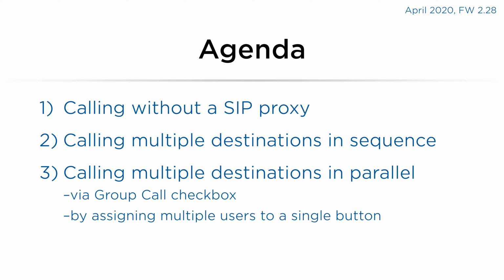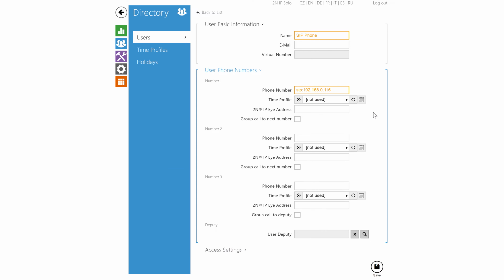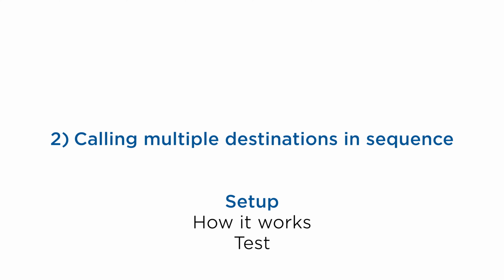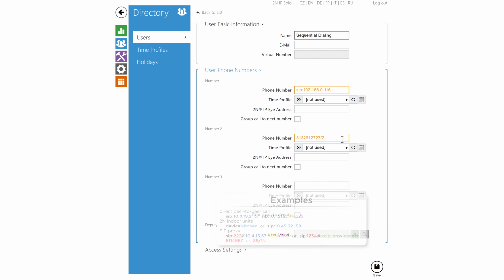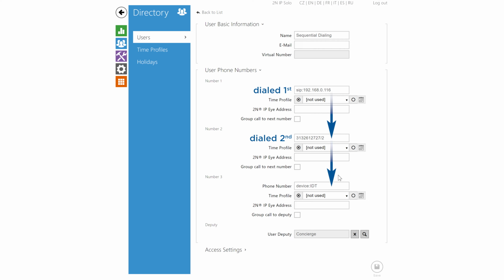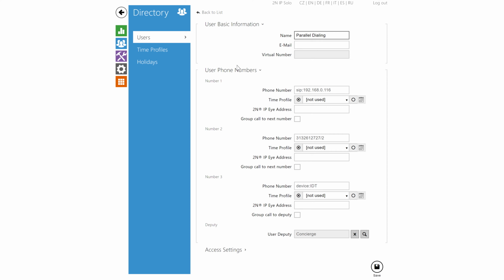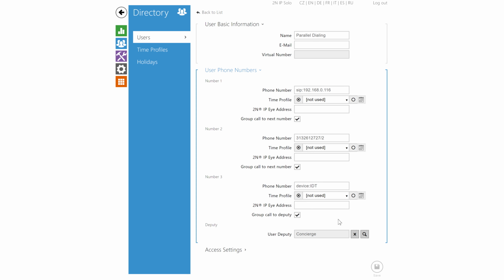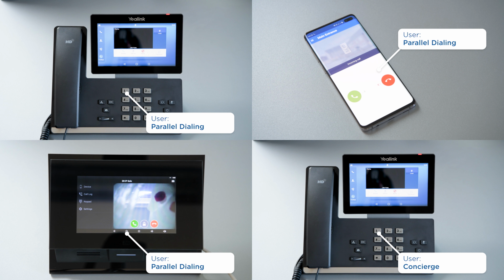2N IP intercoms – Calling multiple destinations in sequence and in parallel by pressing one button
Today's agenda is quite straightforward, first, we'll look at how to make a simple SIP call without a proxy and then we'll show you how to dial more destinations in sequence and in parallel.
The devices used in this video will be: my phone with Mobile Video.
An Indoor Touch 2.0 and a Yealink T58.
We'll use this phone to show you how easy it is to set up a SIP Direct call.
First of  all, let's go to Directory, here we can create a new user.
Name the user and fill in the phone's IP address in the following format:
sip:IP.address
There are other formats you can use and parameters you can specify to dial different destinations, but this is the simplest way you can set up a direct SIP call – by calling an IP address.
Of course, this will only work with other SIP Direct capable devices.
Okay, save the user once you'd filled in everything you wanted, and then continue to Services-Phone
Here are two important fields for SIP Direct. Some phones use Phone Number (ID) to identify the intercom, others use the Domain. Please refer to our interoperability manual to find out if we'd tested the device you'd like to use and which of these two should be used.
Now, let's go to Hardware - Buttons and assign the user we created to one of the quick dial buttons.
Select the user from the list and click Add.
If you don't want to go to the intercom and press the button physically, you can test its functionality from here.
It does, but please note there might be some setup of the called party necessary as mentioned before.
Okay, so now that you now how to make a simple call, we can move on to creating some more complex scenarios.
Just enter more numbers into the Phone Number fields. There are numerous formats and parameters you can use to dial different destinations.
At the top, you can see the SIP Direct syntax we used previously. For example, if you need to define a port to be used, add :port number to the end of the IP address.
Number 2 is a format commonly used with SIP proxies. You can specify more parameters as shown in the tooltip. The one shown here specifies extension number and forces it call via SIP account 2 – by filling in /2.
The third one is specific to our answering units. You can call them by the format "device:their device name". This way you don't have to worry about their IP address as they identify themselves to other 2N devices by their device name.
What if you'd like to call more numbers in a sequence?
You can use the deputy user to chain another set of numbers to this user – e.g. a concierge station.
The length of the sequence is not limited.
Should you need to adjust the ringing duration per one number, just go to Services-Phone-Calls.
And from here you can adjust the Ring Time Limit.
The last thing to do is to assign the user starting the sequence to a quick dial button.
How's it going to work?
The first user in the chain is assigned to a quick dial button.
The numbers will ring in this order and the Concierge user can act as backup.
As you can see, the Concierge user is just another user.
In our example, the Concierge only has one number, but of course, there could be more and it could be linked to another deputy.
As you can see it jumps seamlessly through the destinations we defined.
Sometimes, you might need to dial more destinations at the same time. That's possible, and you can ring up to 16 destinations at the same time.
This can be done in two ways, the first one is the group call checkbox.
We'll use the same users we used previously, but we'll check the group call checkboxes to group the numbers together.
If the checkbox is not checked, the next number(s) will be dialed afterwards, sequentially.
Again, make sure to assign the first user to a quick dial button.
The way it works is simple:
All numbers are dialed at the same time, even the deputy and their numbers.
As you can see here, all devices ring at the same time. The first one to pickup would get the call, others would be dropped.
Another way to call more destinations at the same time is to assign multiple users to a single button.
We'll use the previous configuration again. But we'll remove the link to our Concierge user. This means that only this user's numbers are grouped and the deputy won't be dialed at all.
Now, we'll go to Hardware-Buttons where we already have the original user assigned and we'll assign another one, Concierge in our case.
Click Add.
Well, all users' first numbers are called at the same time once the button is pressed.
Depending on the group call checkbox, other numbers might be dialed at the same time as well.
The Concierge user is not linked to this user anymore.
But he's still dialed at the same time due to being assigned to the quick dial button.
The behavior will look identical to the previous example, but it might be easier to manage since you don't have to look for linked users and you can easily edit button assignments.